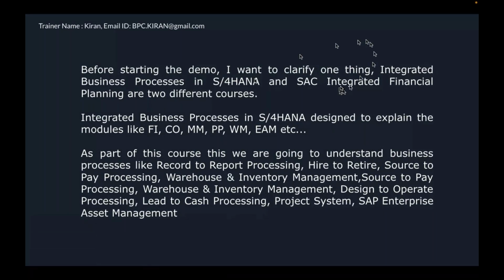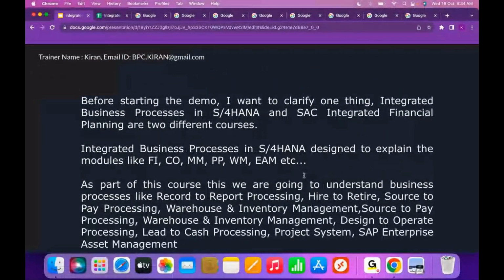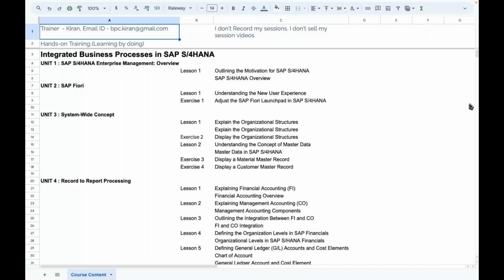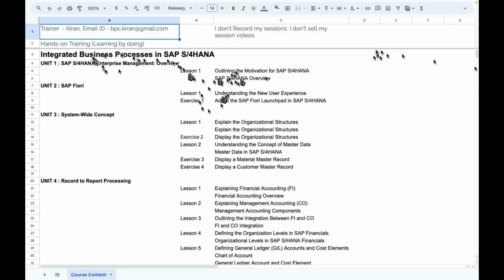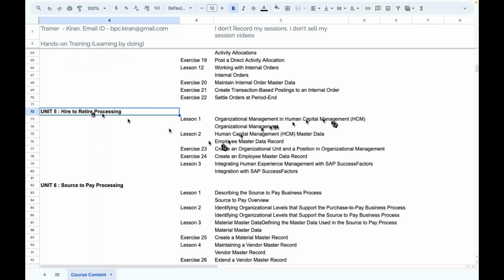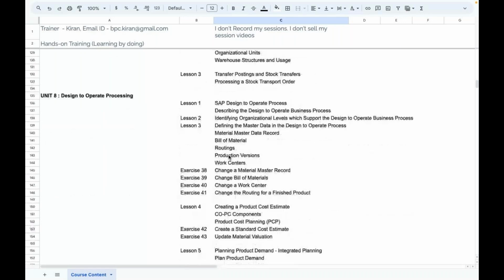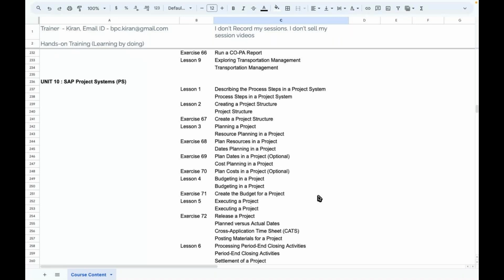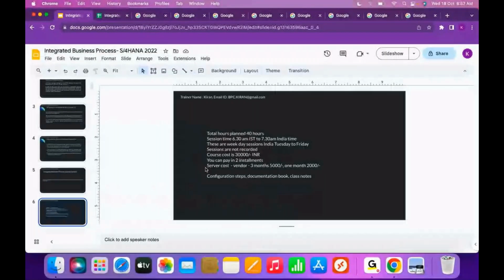Integrated Business Processes in S/4HANA - Demo Oct 18th 2023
As part of this course this we are going to understand business processes like Record to Report Processing, Hire to Retire, Source to Pay Processing, Warehouse & Inventory Management, Design to Operate Processing, Lead to Cash Processing, Project System, SAP Enterprise Asset Management